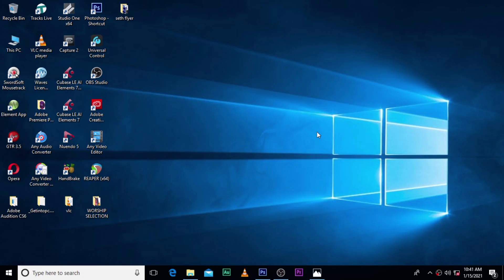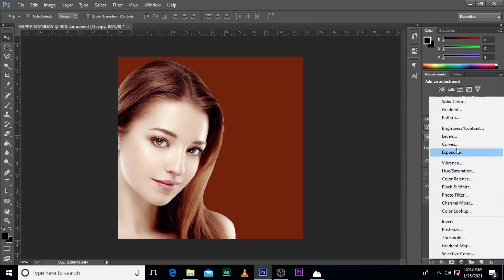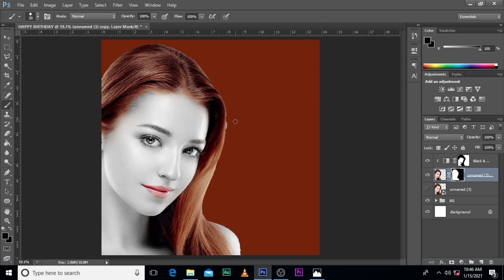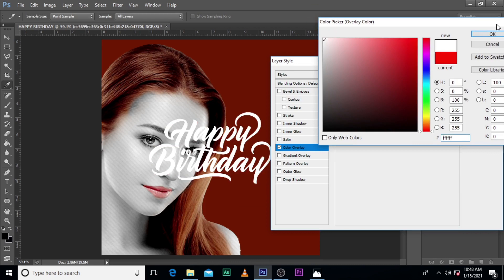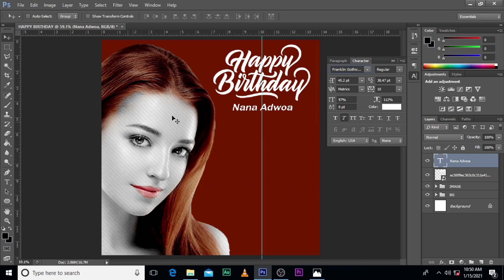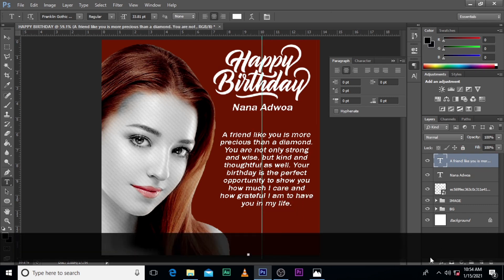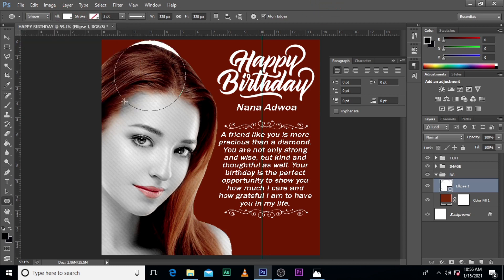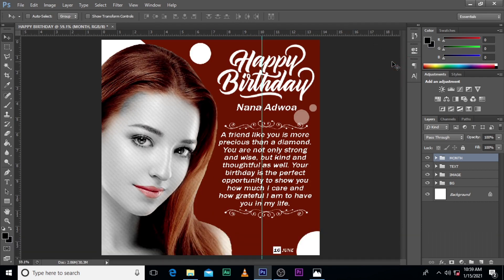How to design your own HAPPY BIRTHDAY Flyers | Photoshop Flyer Tutorial For Beginners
00:00 Intro
00:10 Starts
15:20 Ends

This flyer design was created in Photoshop cs6.  I try as much as possible to make my tutorials very short..

1. Best Tool to Grow your Channel (TUBE BUDDY)